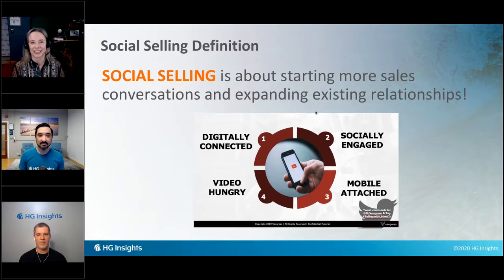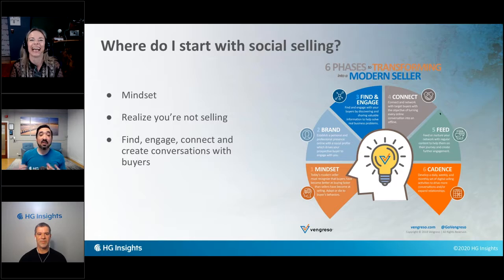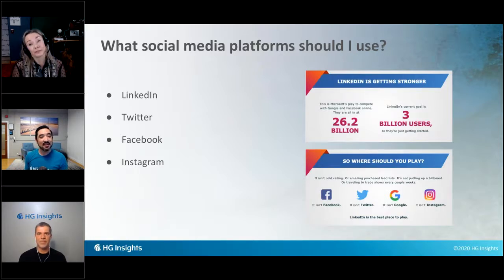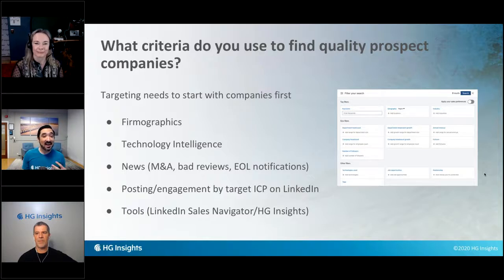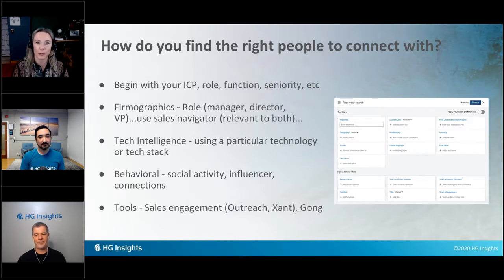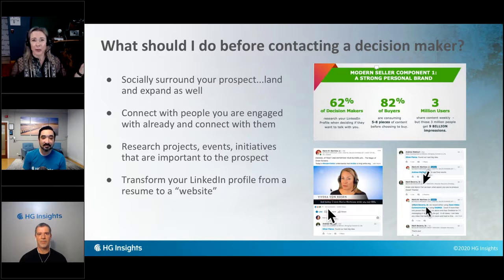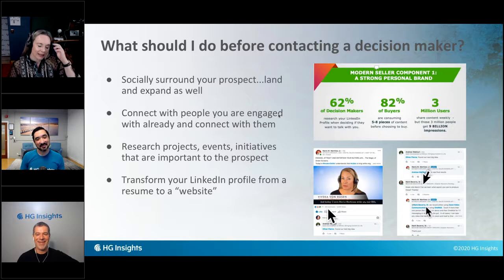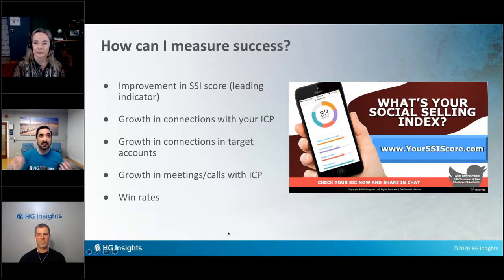How to Use Insights to Turn Social Connections into Sales - Webinar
[1:00:12] Sales organizations with higher than 75% social selling adoption rates have a win rate that is nearly 50% higher than those with low adoption rates.

Are your sellers converting social connections into sales conversations?

During this webinar, Justin Kitagawa, Sr. Director of Product Marketing and Operations at HG Insights and our very own Viveka von Rosen, THE LinkedIn Expert and Co-founder of Vengreso, tackle the following topics:

- The type of insights you need to find your ideal customer profile (ICP) for your product.
- What you need to do before you ever contact a decision-maker.
- How to turn online connections into sales conversations.
- The cadence you need to get measurable social selling results faster.
- How to measure the impact of your social selling strategy.

Watch the webinar for actionable tips and insights to help increase your sales win rates through a social selling strategy based on the right data!